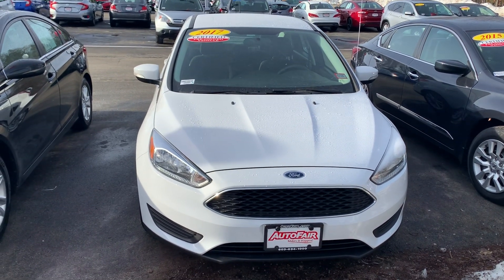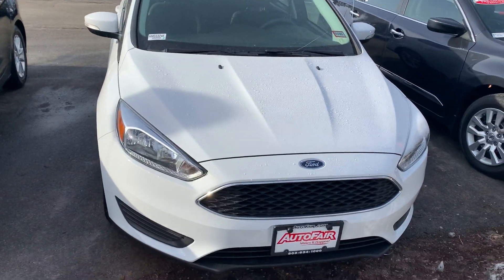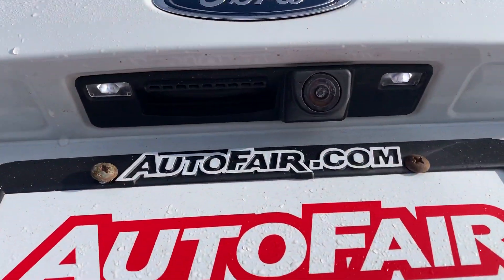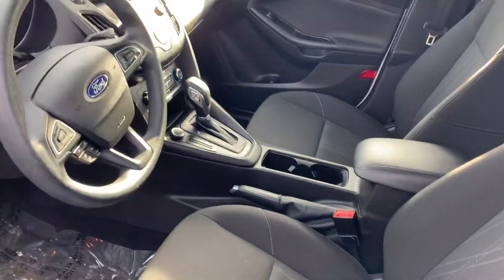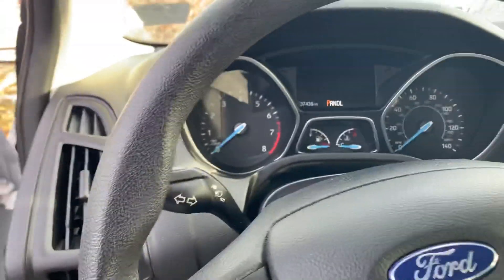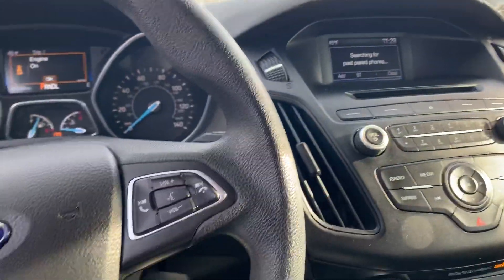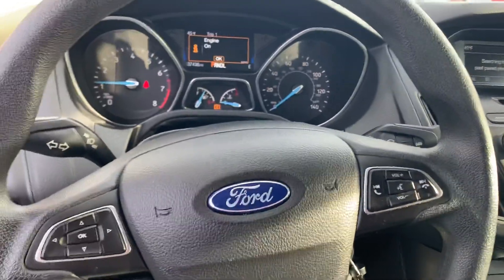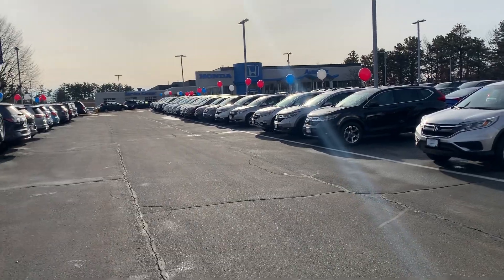Joanne, your new 2017 Ford Focus